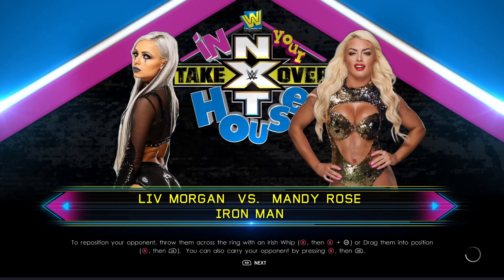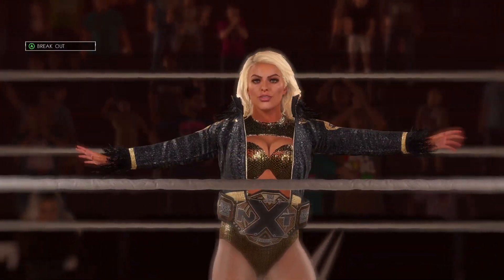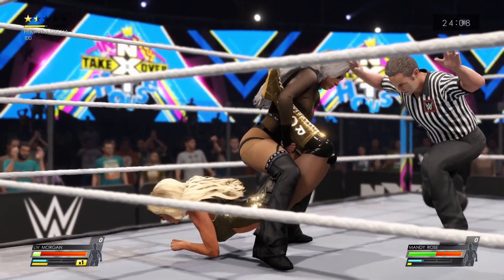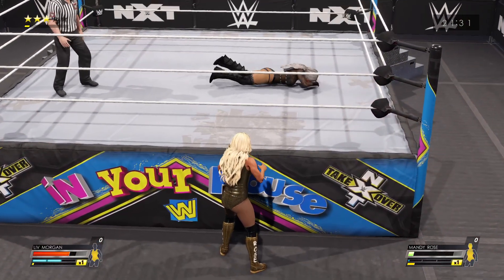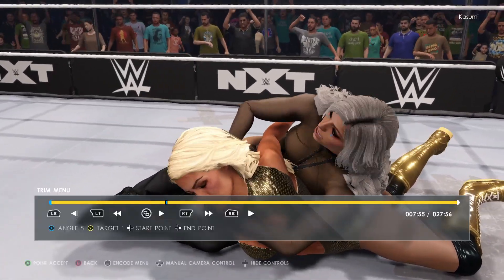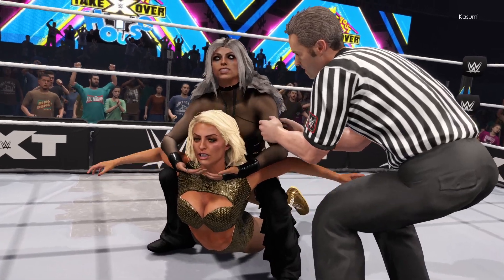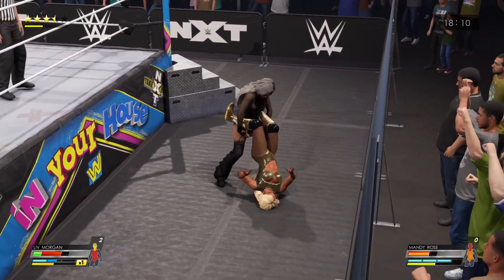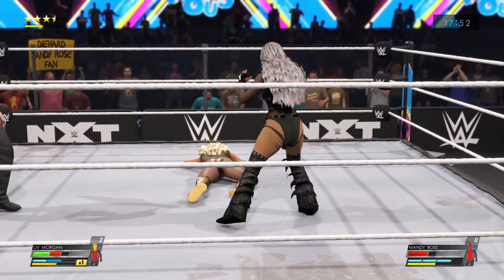WWE 2k22: Liv Morgan vs Mandy Rose 1, submission wrestling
Some guillotine choke, 201 facebreaker and a variations of her new finisher, rope hung flatliner, ObLIVion for the Olivia & hurricanrana. Vs Mandy's Bed of Roses, scissor kicks and knee attacks, suplexes and underhook or powerslam moves.

We got Camel Clutch, Boston Crab, Armbars and abdominal stretch submission moves for tap outs as they count the score and I babble about anime, wrestling and Metal music. :3

More videos, WWE 2k20 gameplay feat DOA Tina Armstrong, Mila, Kasumi & Hayabusa from Dead or Alive & my other CAWs

Steam game info:

2K invites players to Step Inside the ring with WWE 2K20. Your favorite WWE Superstars, Legends, Hall of Famers and NXT’s best will join the festivities and celebrate the rebirth of the WWE 2K franchise!

2K Showcase: The Women's Evolution
Relive the groundbreaking journey of the Four Horsewomen and the Women’s Evolution in 2K Showcase, featuring in-depth documentary-style vignettes, cutscenes and objective-based gameplay! Play through unforgettable moments and matches from the meteoric rise of the Women’s Division, as told in the words of Charlotte Flair, Sasha Banks, Bayley and WWE 2K20 Cover Superstar Becky Lynch!

Pre-order 2k22 now and receive the Undertaker Immortal Pack, featuring 3 bonus playable Undertaker characters and and Undertaker-themed MyFACTION pack.
REDESIGNED GAMEPLAY ENGINE. NEW CONTROLS. ALL THE FEATURES YOU CAN HANDLE.
Get ripped out of the stands and hit with complete control of the WWE Universe.
THE GAME THAT MAY HIT TOO REAL
Hitting this hard has never been so easy. Everything from the controls to the stunning graphics has been redesigned, and feels as real as being ringside at WrestleMania.
CONTROL WWE SUPERSTARS AND CLASSIC LEGENDS
Unleash dives, kickouts, and finishers with the biggest and most realistic-looking WWE Superstars and Legends: The Rock, Sasha Banks, Goldberg, “Stone Cold” Steve Austin, Brock Lesnar, and more.
619 YOUR WAY TO SUPERSTARDOM
Celebrate pivotal moments in Rey Mysterio’s iconic career in 2K Showcase. Booyaka!
INTRODUCING MyGM
It’s your turn to call the shots as a WWE General Manager. Take the reins of Raw, Smackdown, NXT or NXT UK and draft your ultimate roster of WWE Superstars and Legends, then compete against rival GM’s to build the biggest brand in the WWE Universe. Become the top-rated show by setting up intense rivalries, over-the-top match types, championship showdowns, pay-per-view events, and an ever-escalating arms race of arenas and audiences. Once you’ve set the stage, play as a Superstar, interfere as a GM, or call the shots from behind the scenes —the choice is yours!
RISE UP THE RANKS THROUGH WWE
Take on not one, but two MyRISE adventures, featuring unique male and female storylines that let you choose your journey like never before.
BUILD FOR YOURSELF, SHARE WITH THE WORLD
The Creation Suite is back and better than ever. Be yourself or someone else. Then step in the ring anytime, anywhere in the world.
ASSEMBLE YOUR OWN FACTION
In a franchise-first, the all-new MyFACTION lets you build a faction that rivals the nWo. Collect, manage and upgrade WWE Superstars, with weekly events and regular updates!
WWE 2K22: IT HITS DIFFERENT